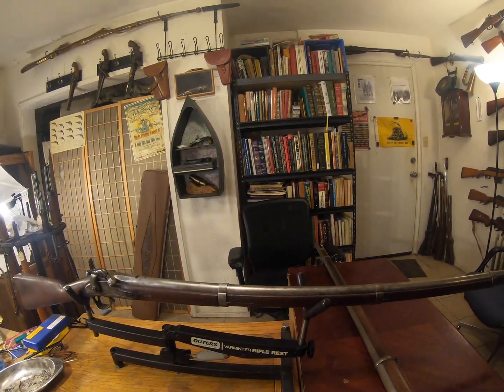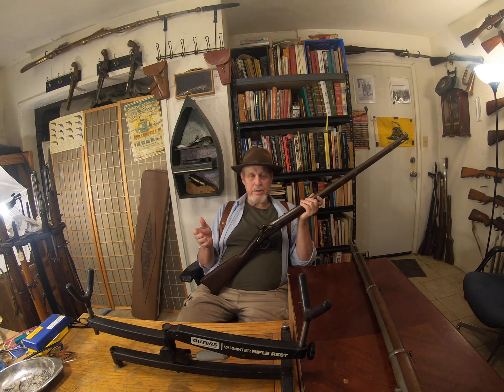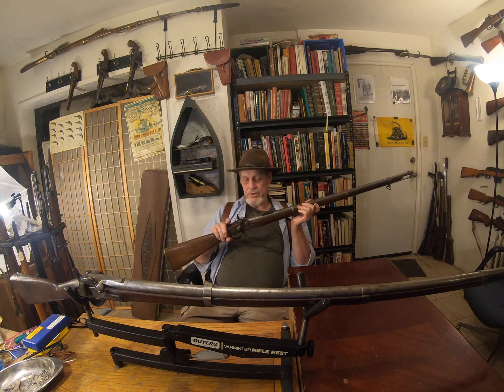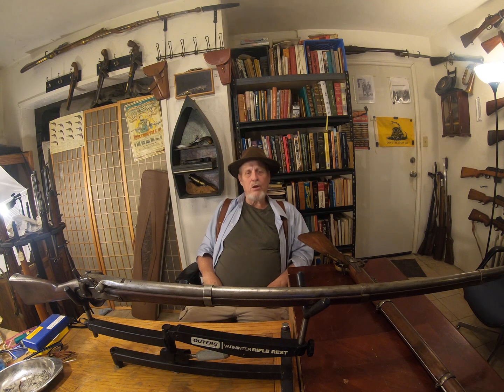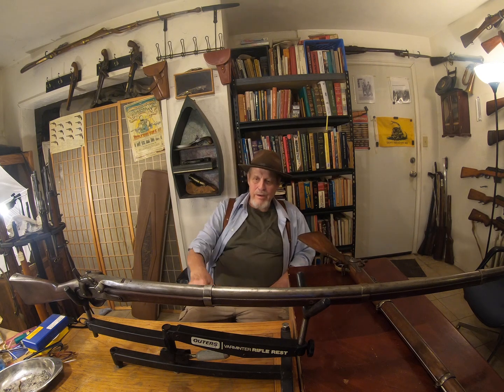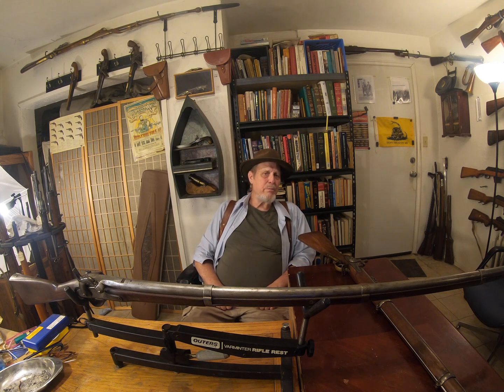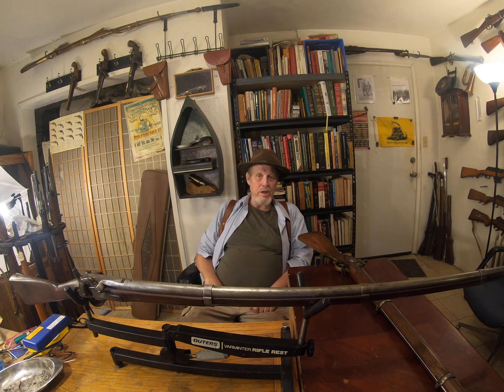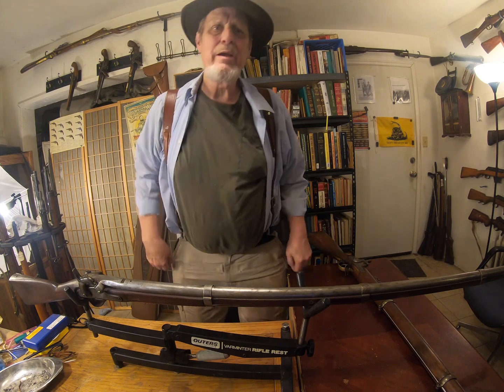Rambles about the War of Northern Aggression